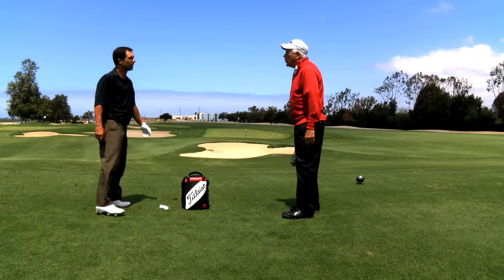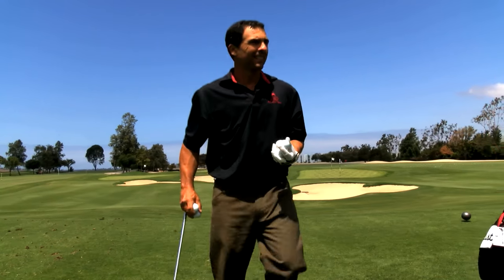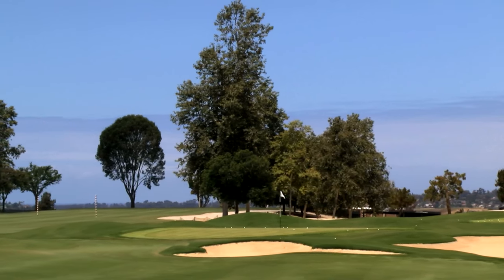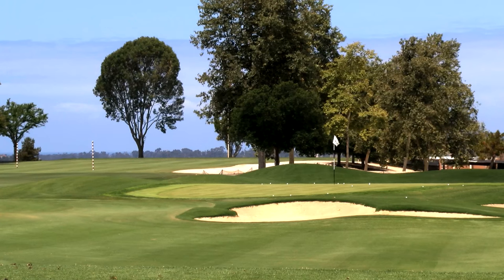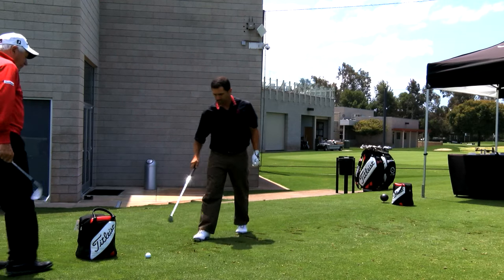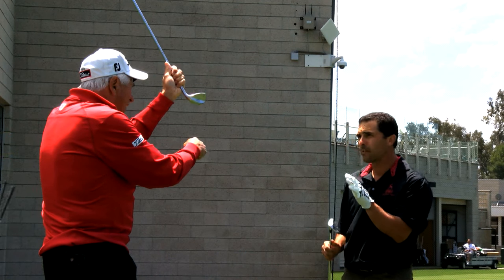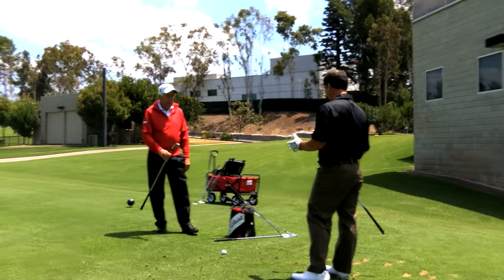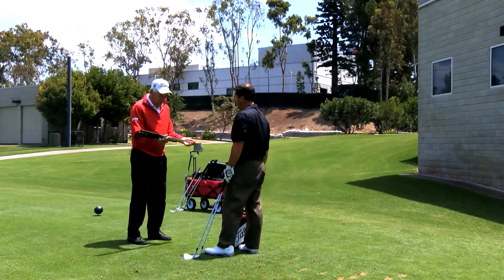Golf Tips with Bob Vokey Pt. 3